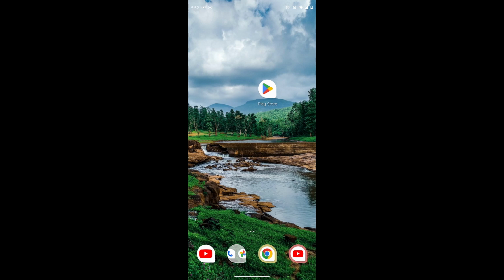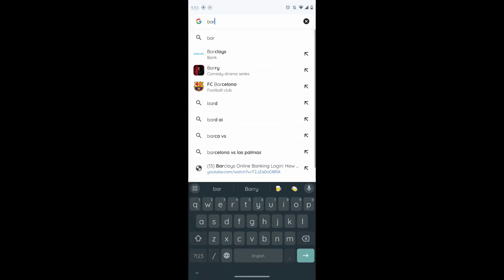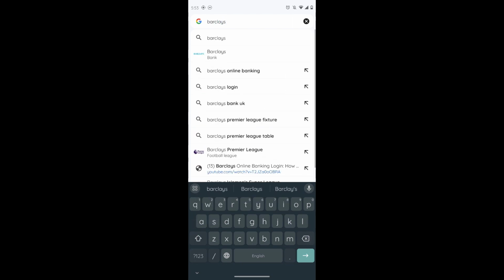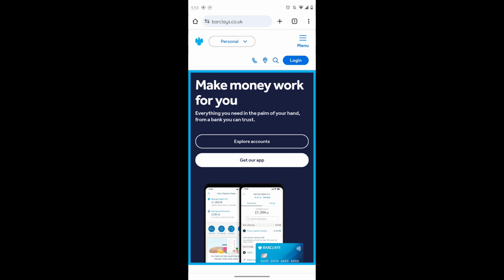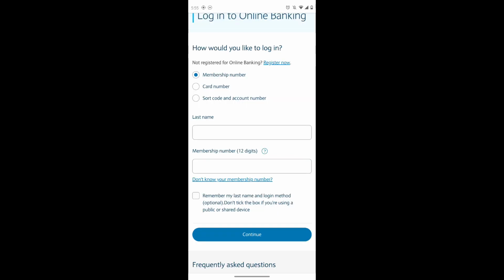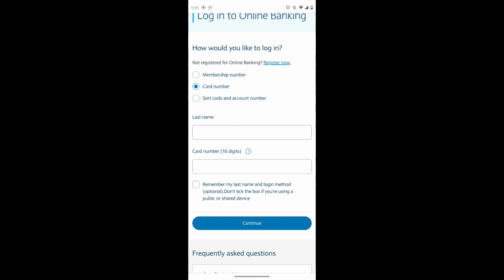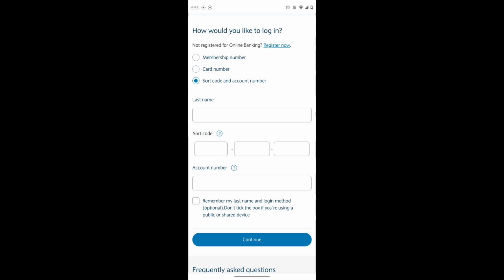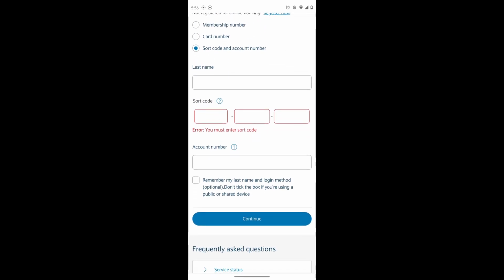How to Login to Barclays Online Banking Account on Phone?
Learn How to Login to Barclays Online Banking Account on Phone with quick and easy steps.

Tired of trekking to the bank just to check your balance? This TechiesGuruTutorial guide will show you how to securely and effortlessly access your Barclays online banking account right from your smartphone! No more waiting in lines or missing out on important financial updates. Get ready to bank on the move and reclaim your time.